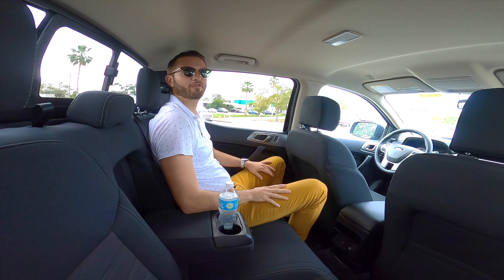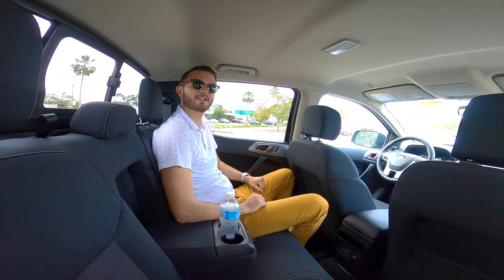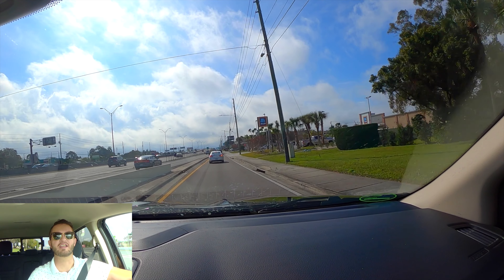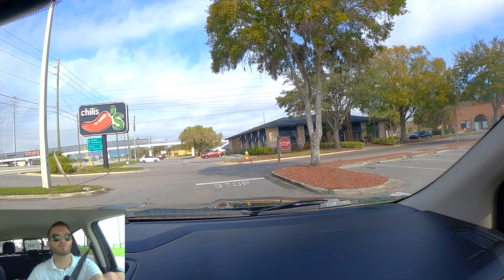2021 Ford Ranger XLT is the Black Appearance Package Worth IT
The 2021 Ford Ranger has little changes but the new Black Appearance Pack is one of them. The XLT is what I am reviewing today to see if it is the BETTER Truck Out? Join me today as I go over the exterior, interior and take the new Ford Ranger XLT out for my test drive!